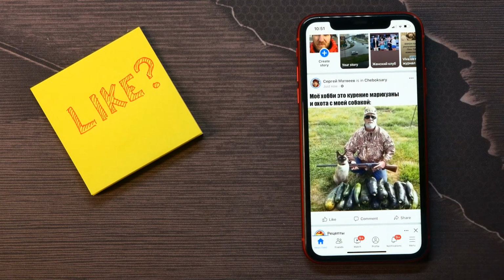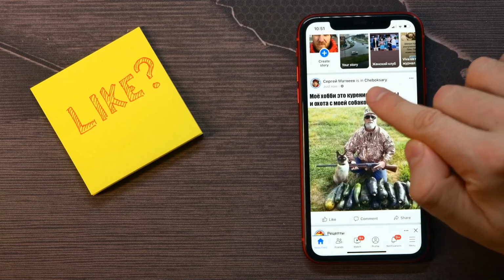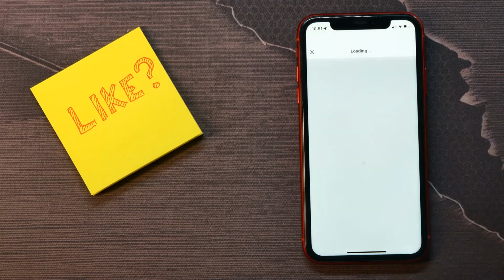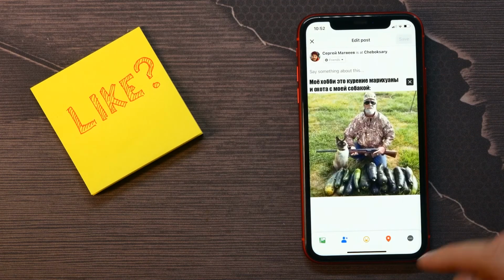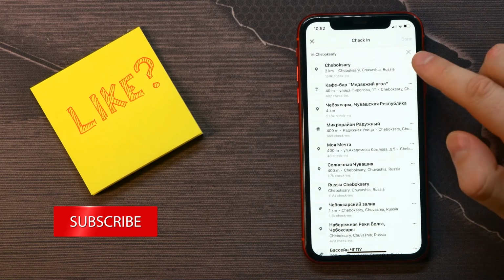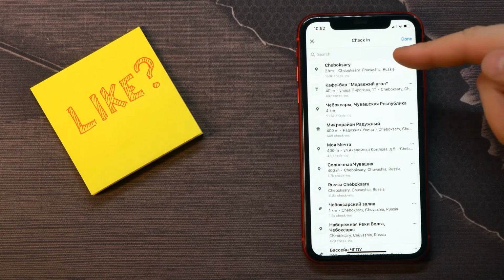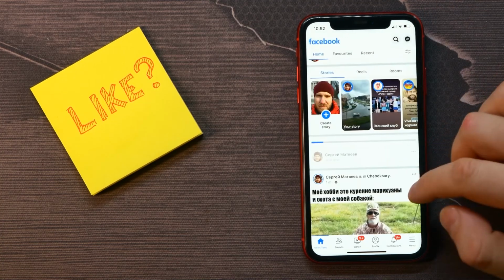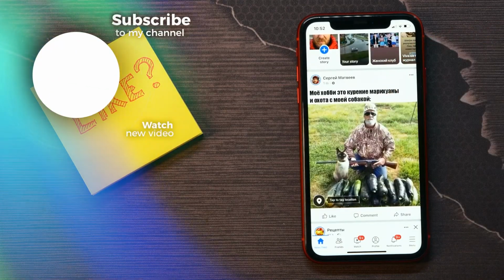How to Delete your Check Ins on Facebook [2022] Works on iPhone 13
In this video i show simple way How to Delete your Check Ins on Facebook